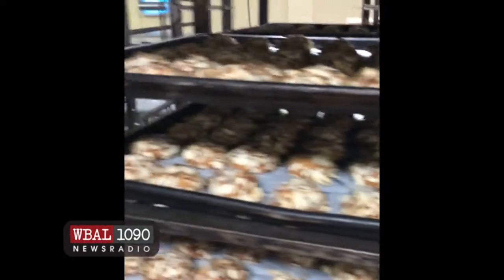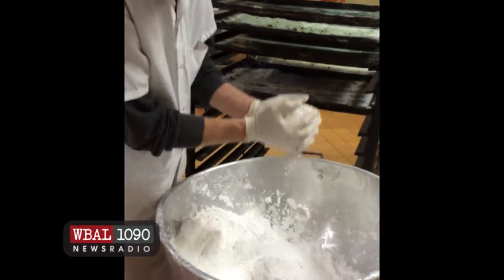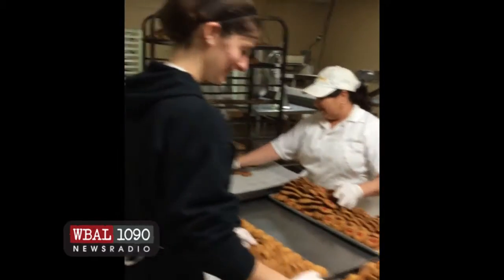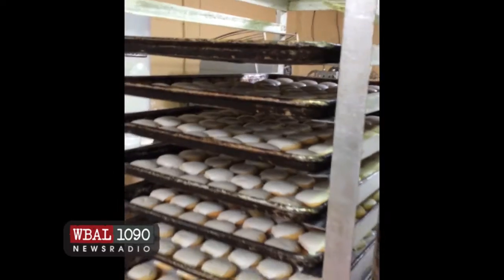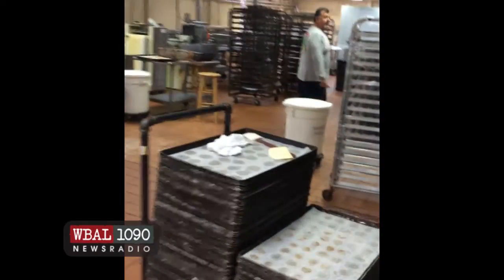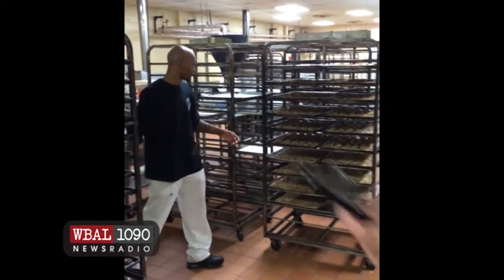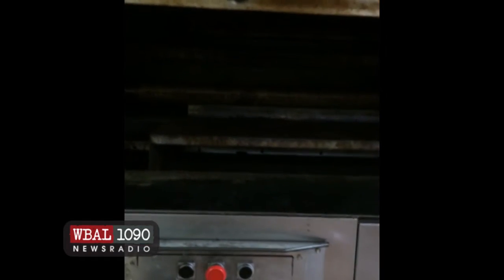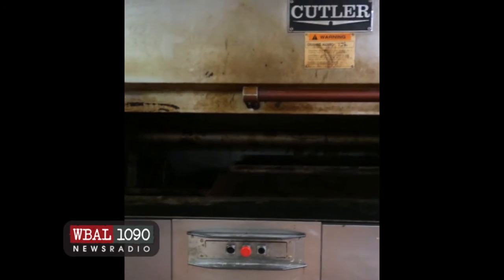Behind The Scenes at Vaccaro's Italian Pastry Shop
Vaccaro's Italian Pastry Shop is marking its 60th anniversary on March 19 by celebrating all week starting March 14. Owners Nick and Maria Vaccaro have been recalling all the hard work and fun moments that the family-run business has produced in the past 60 years.